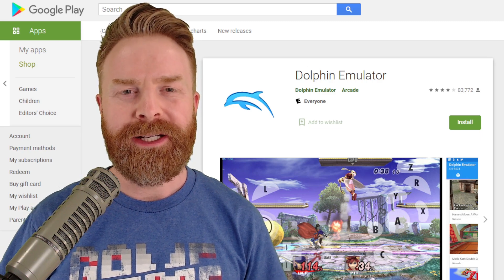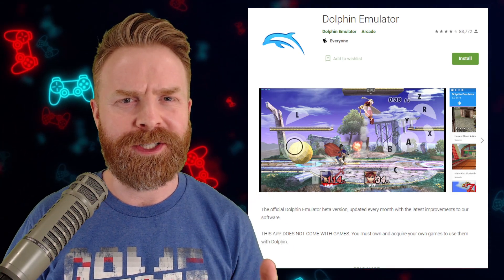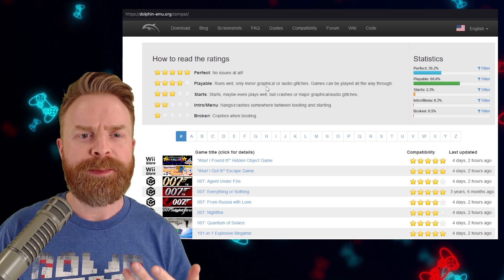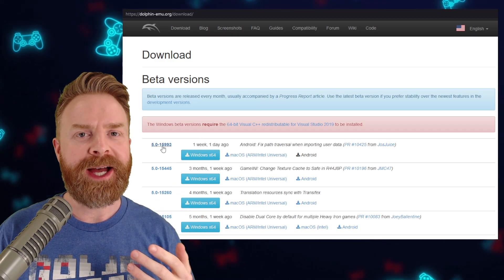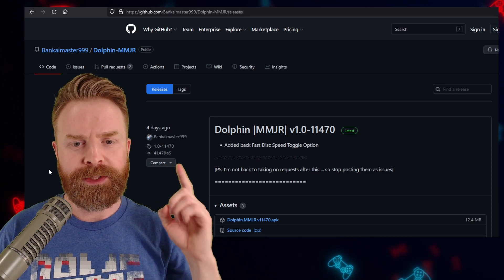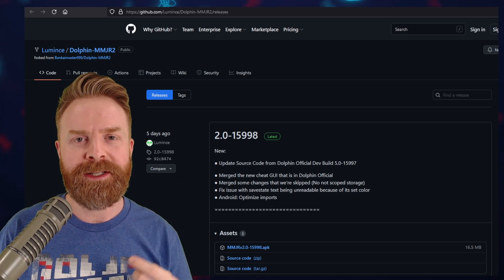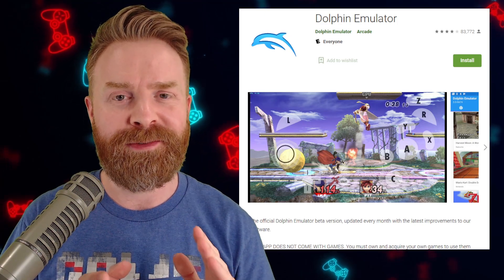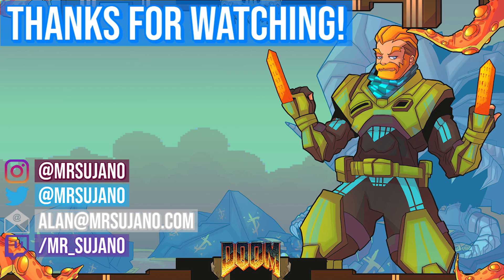The best version of Dolphin Emulator on Android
Hey all! In this video we go over the best version of Gamecube / Wii emulation on Android. Dolphin has a TON of different forks (Dolphin MMJR, MMJR2, etc).